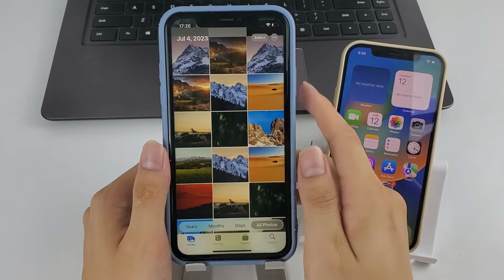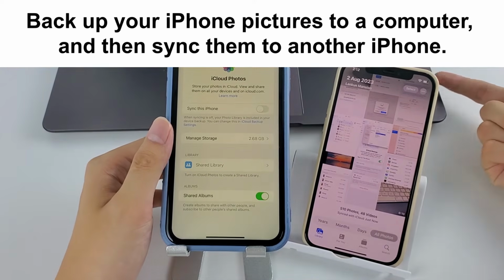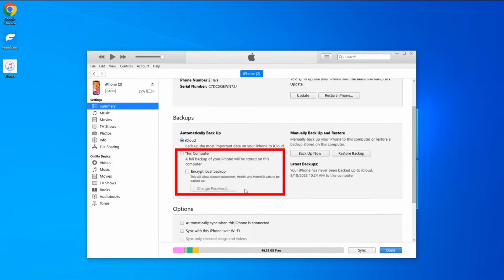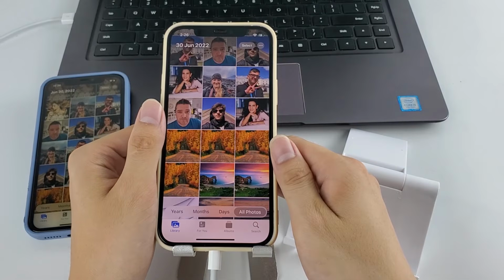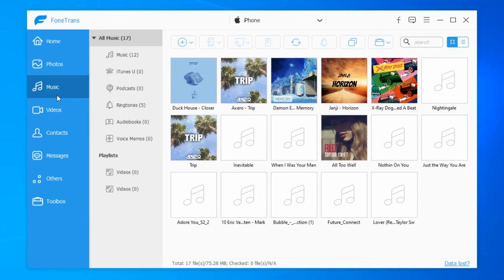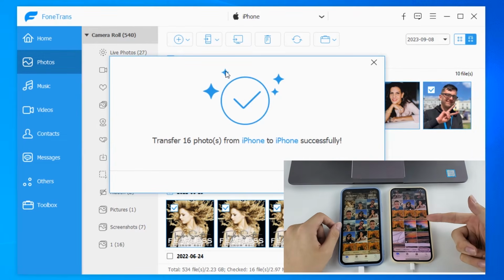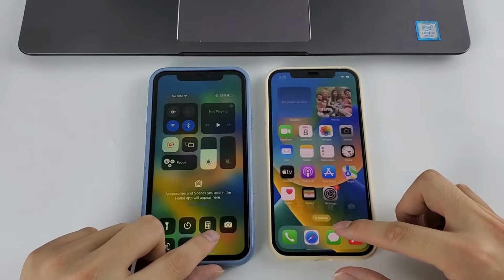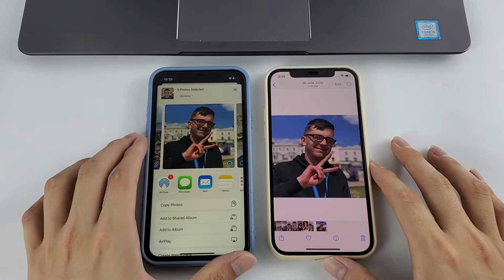How to Transfer Photos from Old iPhone to New iPhone Without iCloud | All iOS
An efficient multi-platform data transferring tool for iOS to move pictures, videos and music from one iPhone to another seamlessly – get iPhone Data Transfer

00:46 iTunes
02:52 iPhone Data Transfer
04:21 AirDrop

While iCloud provides a wireless approach to transfer photos from one iPhone to another, its limited storage space might be a little annoying for those who own a large collection of pictures. Therefore, this video shows three alternatives that can help users to make iPhone photo transfer without iCloud – iTunes, iPhone Data Transfer, and AirDrop.

iTunes can transfer pictures between iPhone and iPhone through backup and restore, while AirDrop can share a dozen of pictures within the Wi-Fi and Bluetooth range. But to perform a seamless transfer of photos from one iPhone to another, the all-in-one iPhone Data Transfer would be a better solution that allows users to move all kinds of data files between iPhone and iPhone, iPhone and PC/ Mac, iPhone and iPad with a few clicks. Explore more